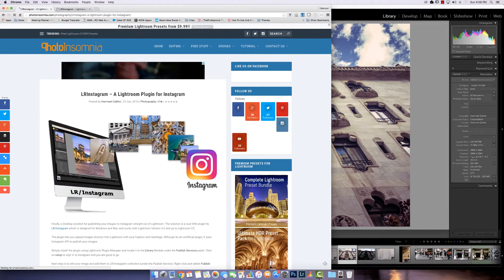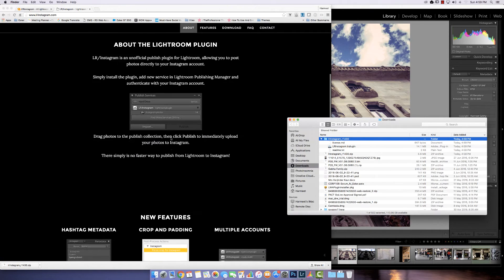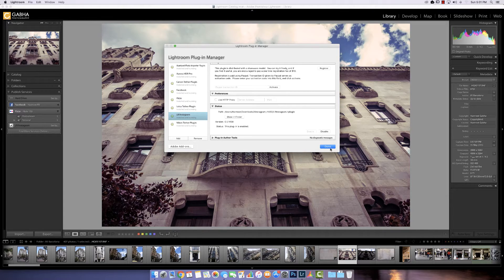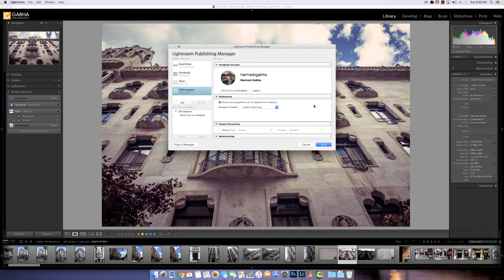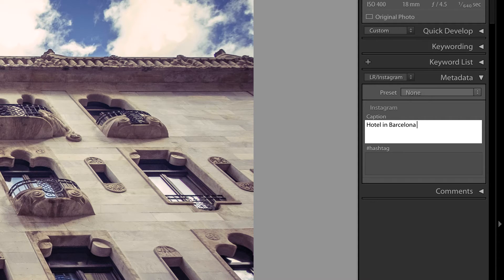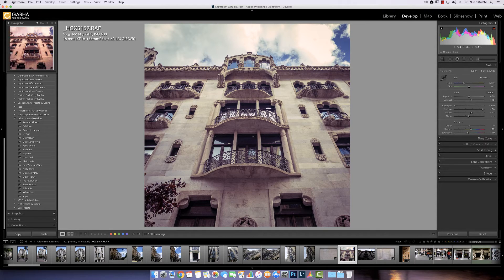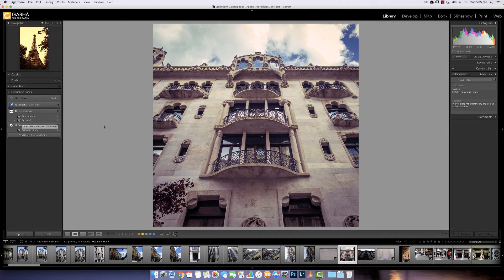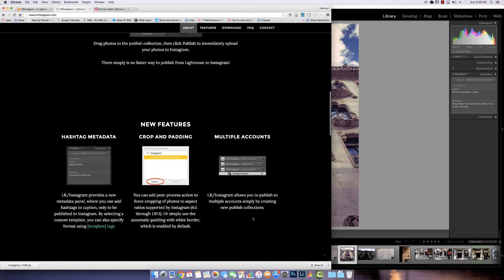Lightroom Plugin for Instagram - LRInstagram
In this video, I show you how to download and install this awesome plugin that let's you publish your images directly from Lightroom onto Instagram.

It makes publishing your images from LR to Instagram so much easier, especially for desktop editors. Now you can use the full power of your computer and awesome edits done using Lightroom and other software and publish directly to instagram from lightroom.

Discover how to install lrinstagram (LR Instragram) plugin in Lightroom.

If you only use your smartphone then this video is not for you.